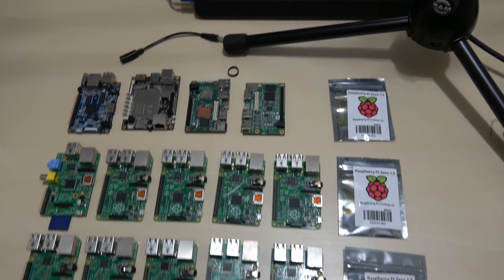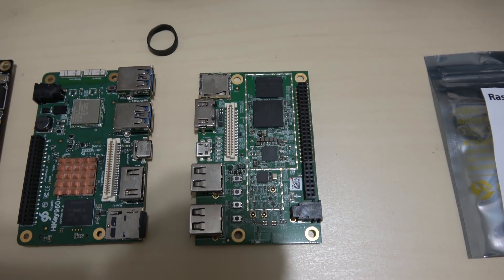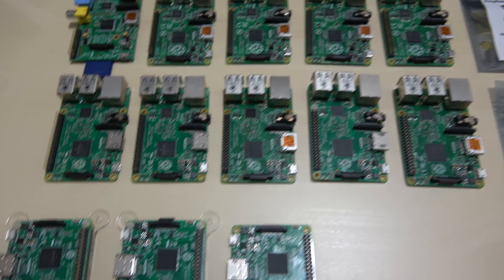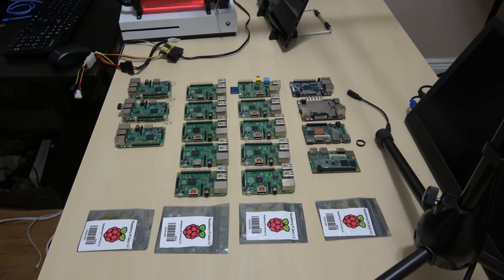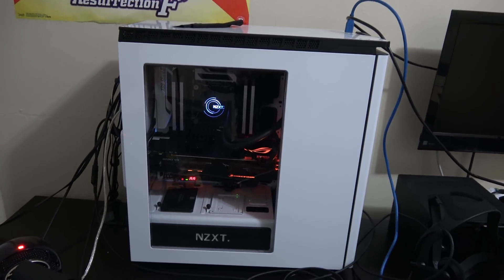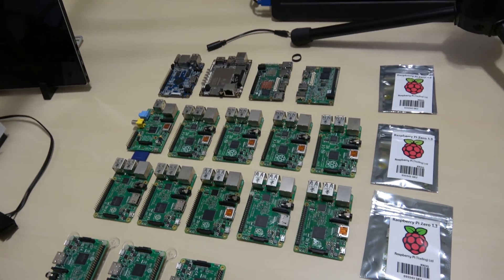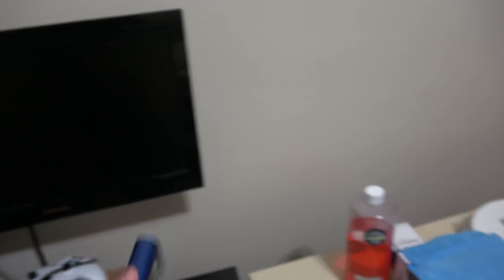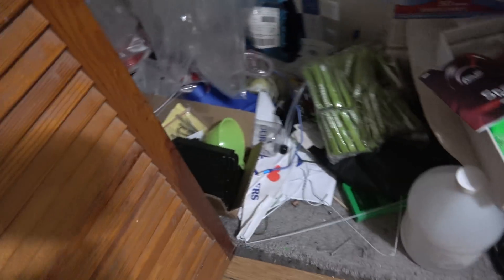Single Board Computer Collection!